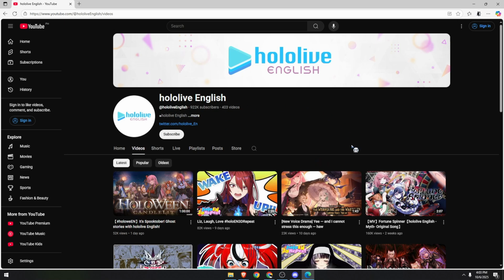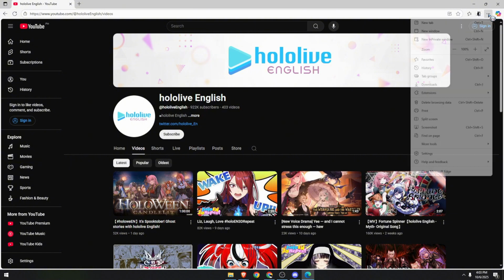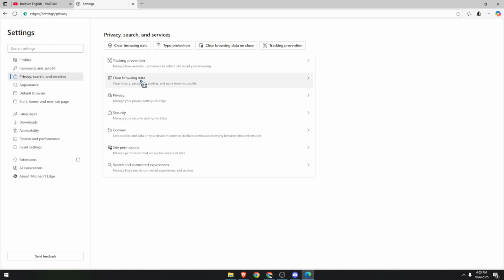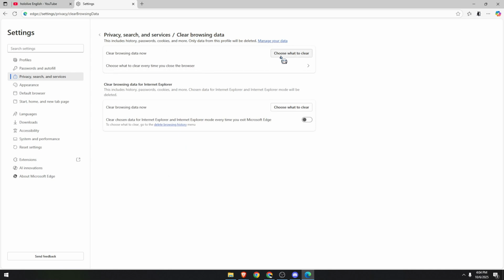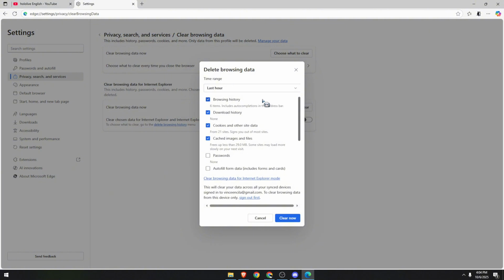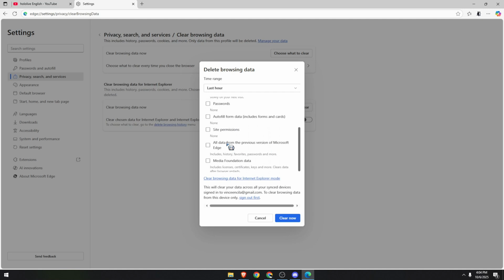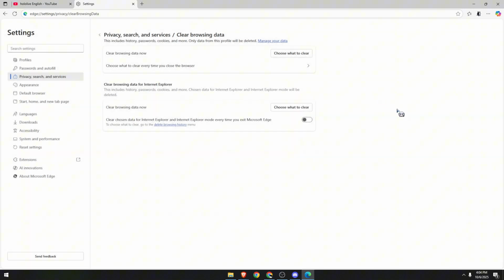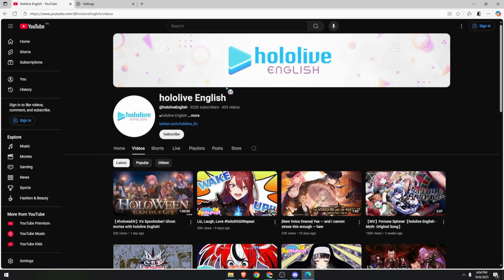Fix Browser Issues: How to Clear Cache & Cookies in Microsoft Edge Easily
Boost Edge Performance: Step-by-Step Tutorial to Clear Cache and Cookies in 2026

If Microsoft Edge feels slow, keeps logging you out, or isn’t loading websites correctly, clearing your cache and cookies can fix it fast. This guide shows you exactly how to clear cache and cookies in Microsoft Edge on Windows 10, Windows 11, and Mac — step by step. Perfect for anyone who wants to solve browser errors, privacy issues, or refresh performance without losing important data.